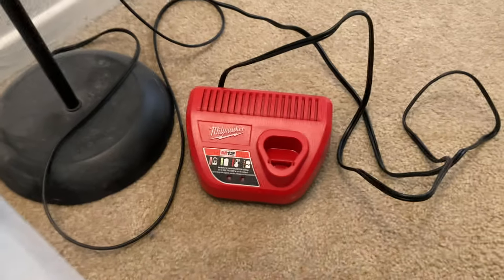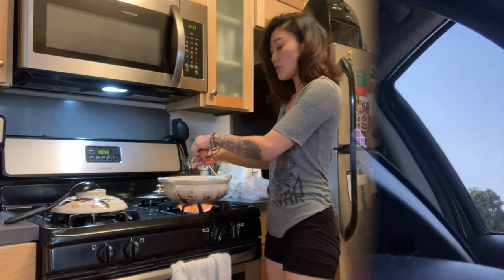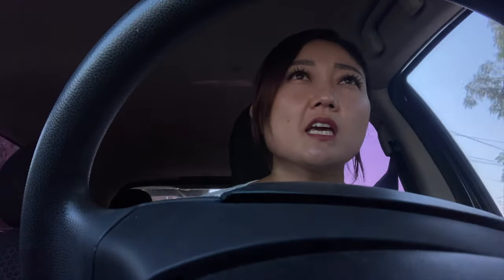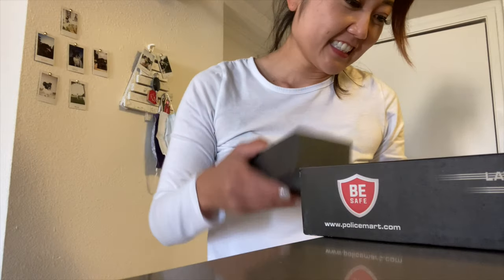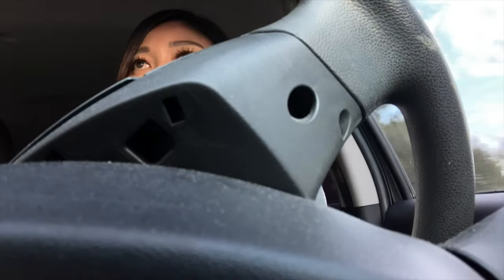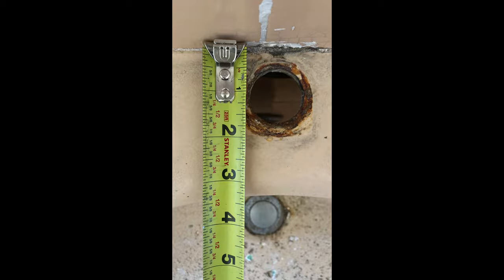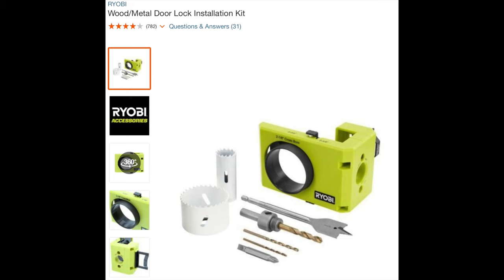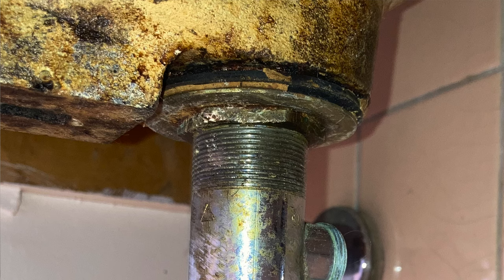HANDYWOMAN JOBS I WENT ON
BIO:

& if you’re new to my channel, welcome to my kind of economical.

A summation of what this channel is about:
= my dogs Tito & Shuguru + 4everworkinprogress me + handywoman vlogs + unfiltered thoughts + learn with me.

At 30, I quit my post-bachelors forensic economist job and enrolled in trade school.

I started with not knowing what a laser level is or how plumbing works to starting a handywoman business.

Amidst the above, I also realized I need to work alone and for myself.  But like many others, I often doubt myself.

To keep myself accountable and to be able to look back on my progress, I decided to post all about it in video form.

I also have been blessed with first hand experience of a heartwarming community that could form from a single video.
So, I hope to create that space through this channel.